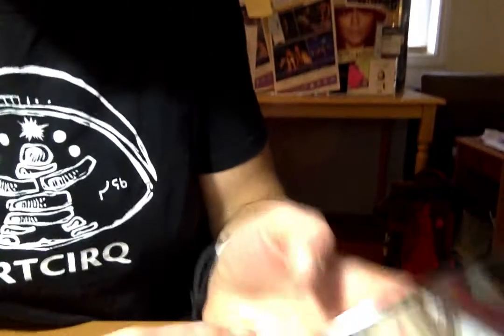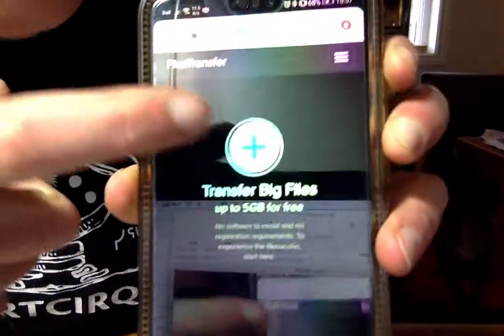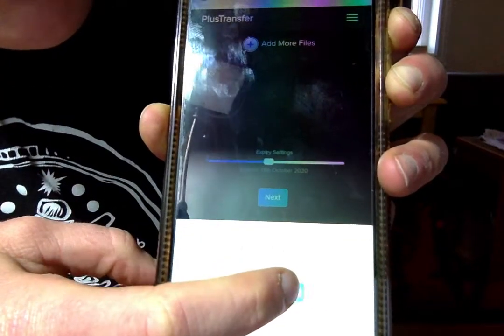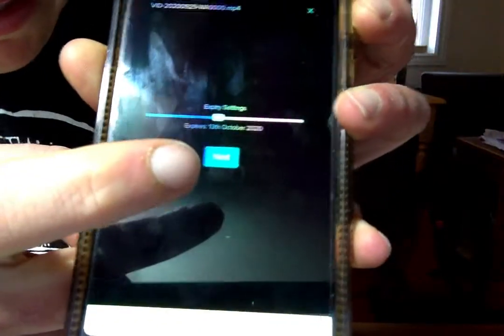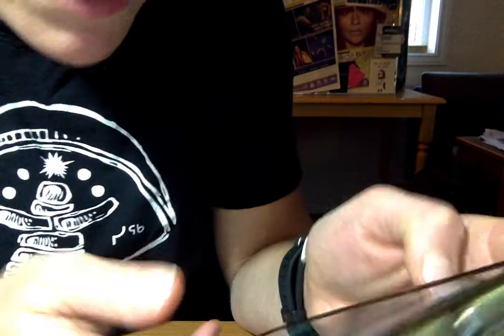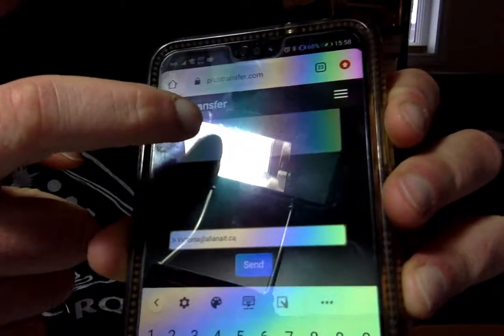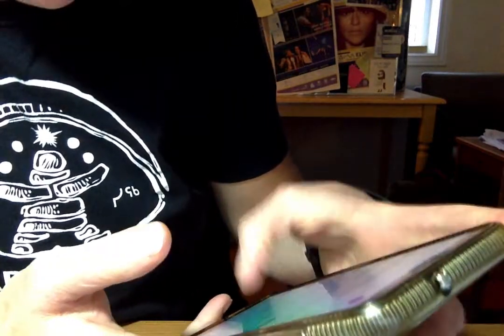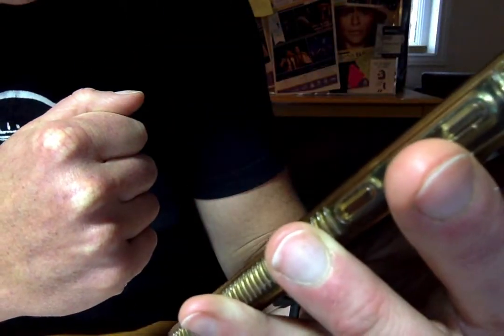How to use plus transfer